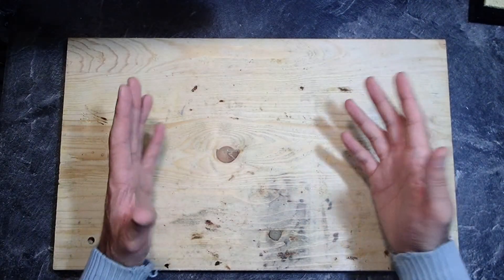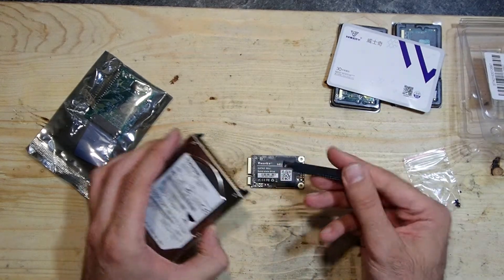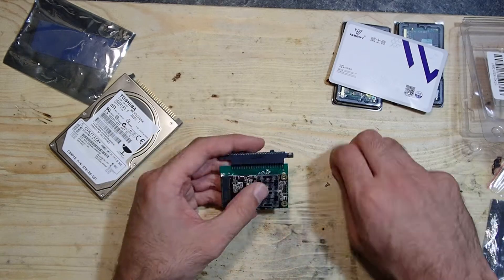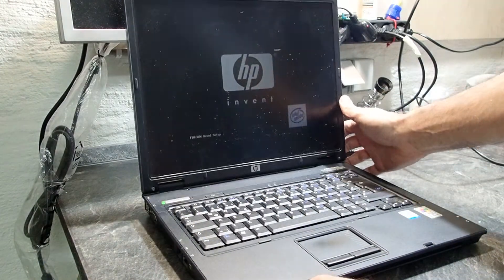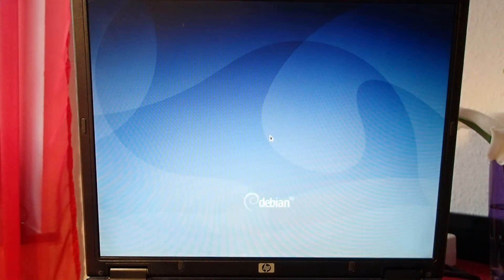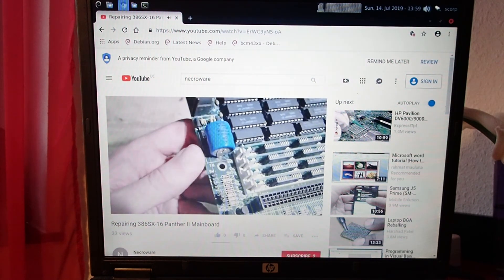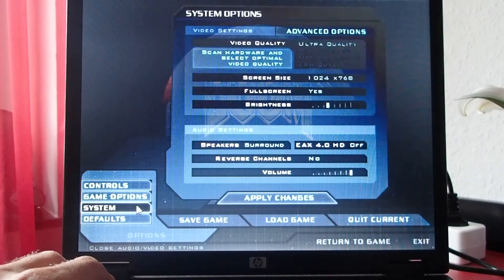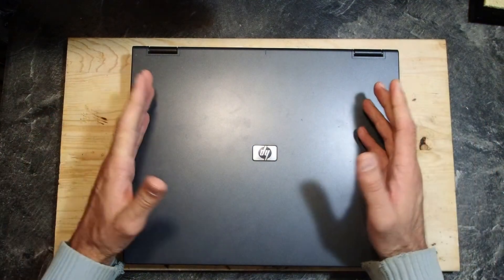Reviving old notebook HP Compaq nx6110 (Part 2)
Today I'll try something unusual. I'll try to revive one quite old notebook and will try to find out, if it is still usefull today. In this part I'll
upgrade the memory to 2GB and replace the hard drive by 64GB SSD. Furthermore I'll install a modern operating system (Linux Debian 10) and run some tests. If you have questions about the upgrades or software installation, please write your comments below.

The Notebook is a HP Compaq nx6110.